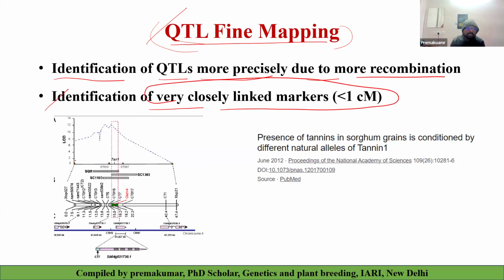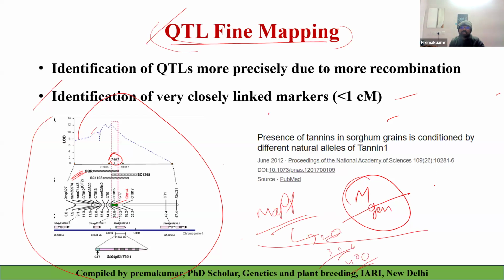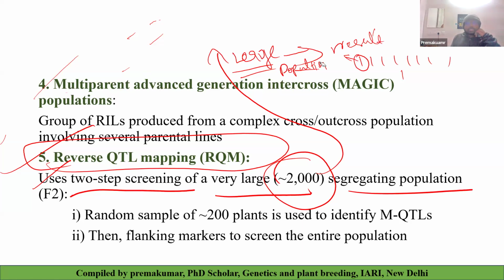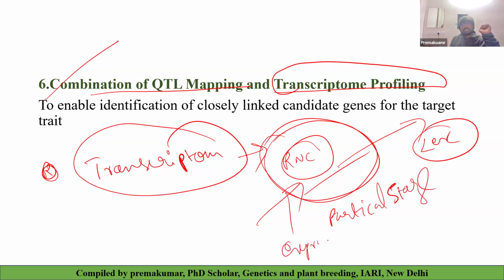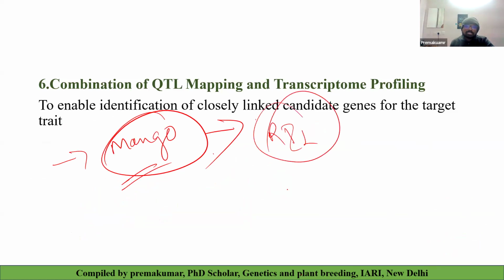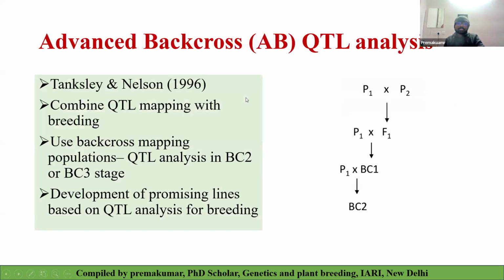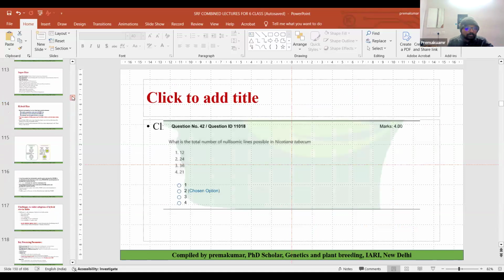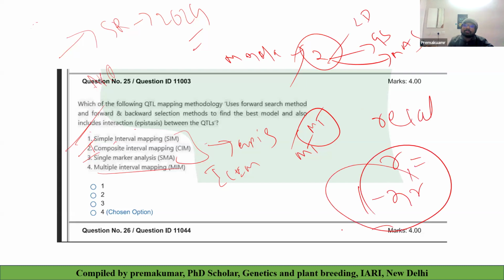QTL FINE MAPPING